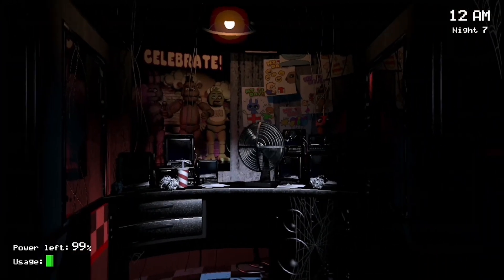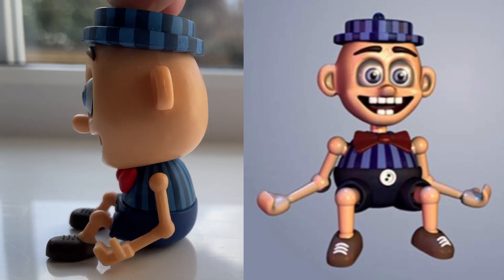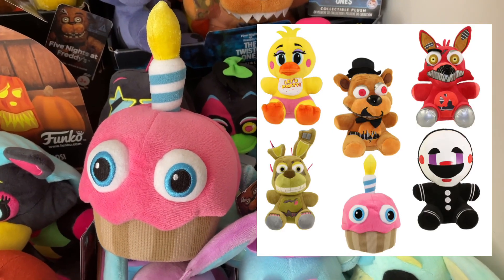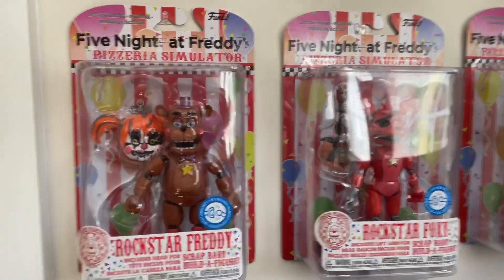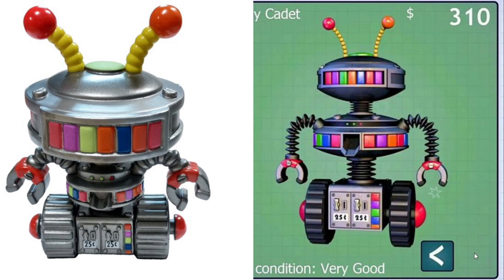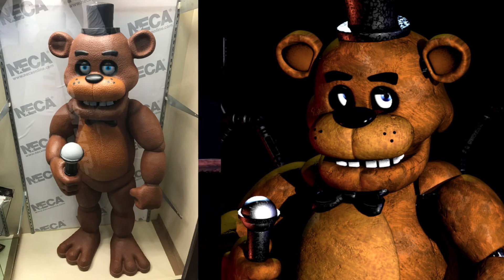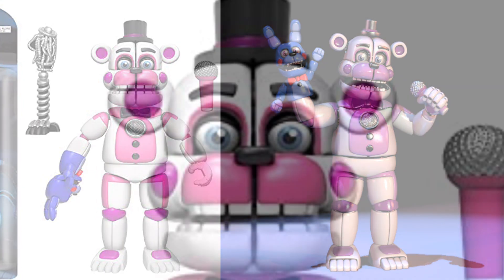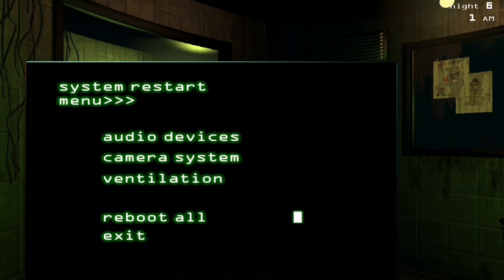TOP 10 MOST ACCURATE PIECES OF FIVE NIGHTS AT FREDDY’S MERCHANDISE!!!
Making BIG changes to my FNaF Fan Discord Server, would appreciate all those who join

Heya all, today I’m coming back at ya with another top 10 FNAF toy list. Todays topic is accuracy as I count down the top 10 most accurate pieces of FNAF merch to the in game animatronics. From brands such as Funko to Sanshee to even NECA and collections such as action figures, mystery minis and plushies there’s a lot to be had on this list. So let me know, do you have any of the items from this list? Are there any other pieces you would include in this video? Let me know in those ol comments!